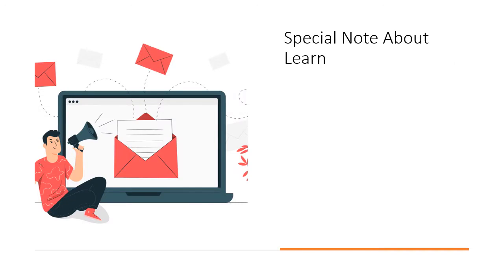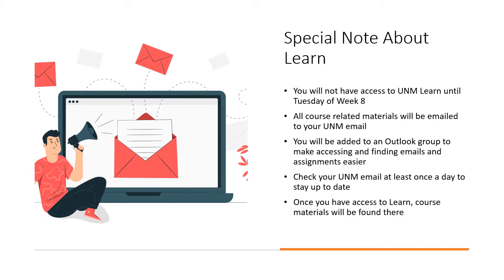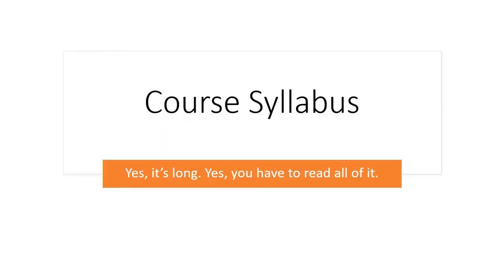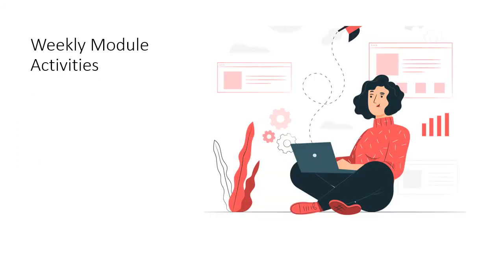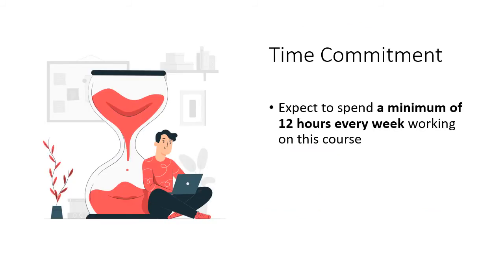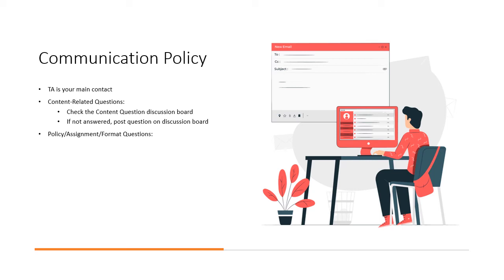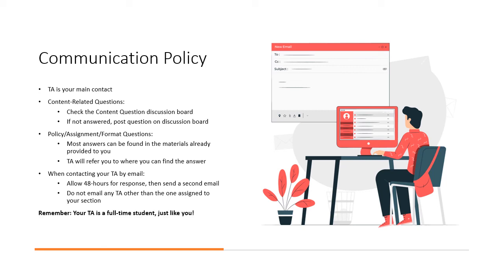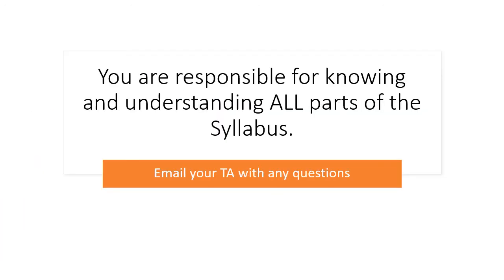SP21 Welcome to CHEM 1106 Sec 004